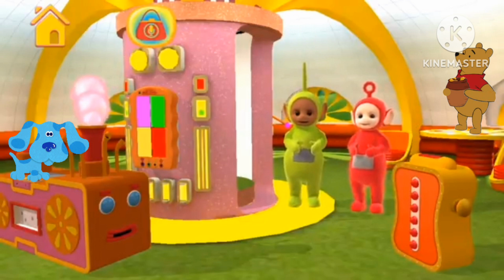May 22, 2023